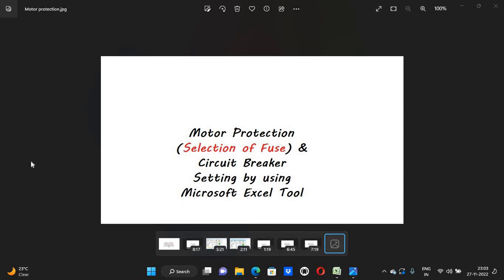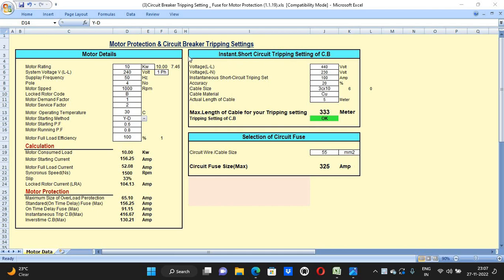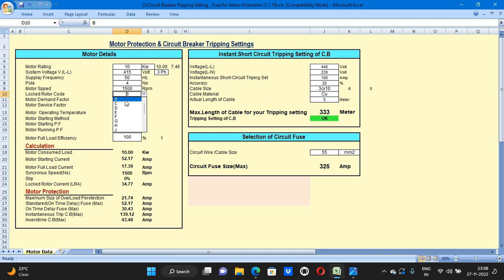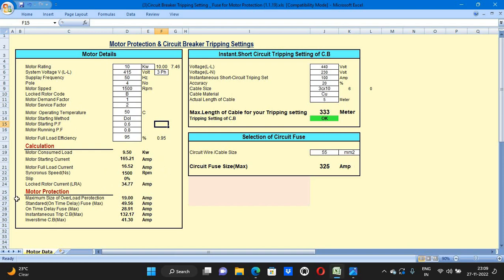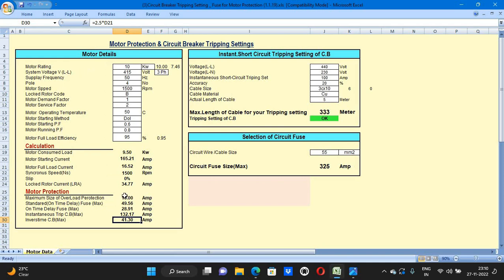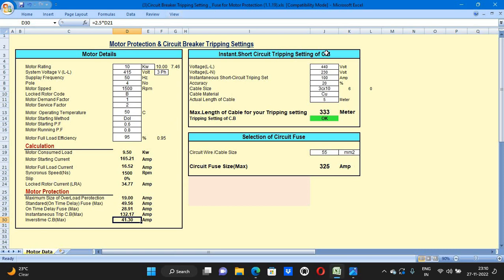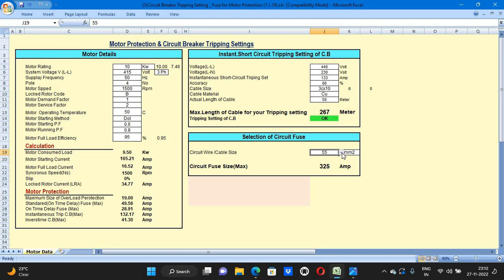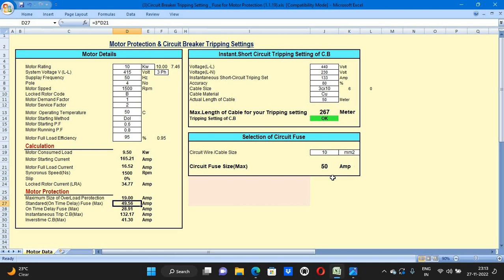Motor Protection & Circuit Breaker tripping setting by using Microsoft Excel Tool in English